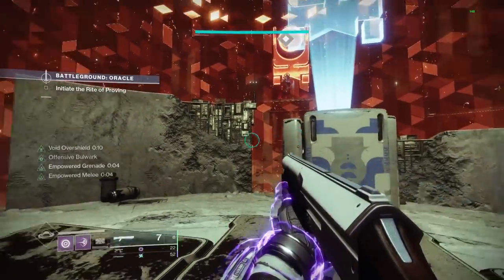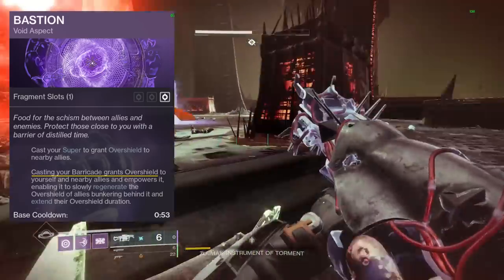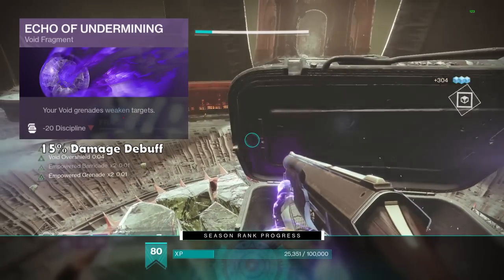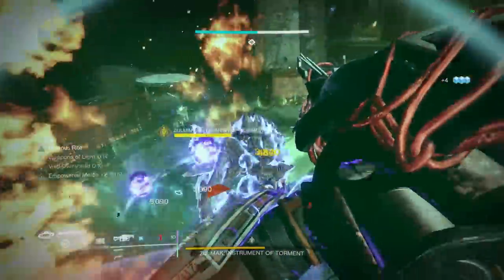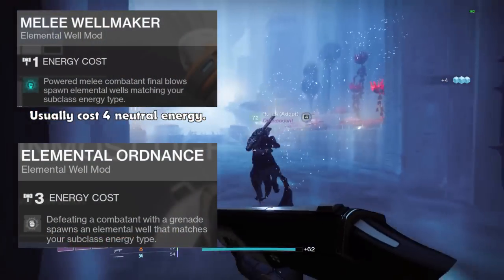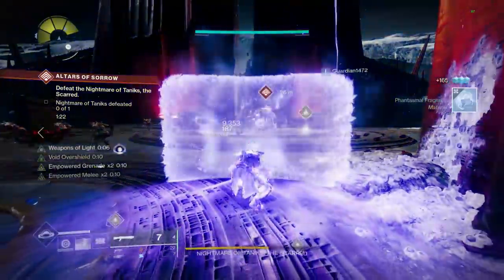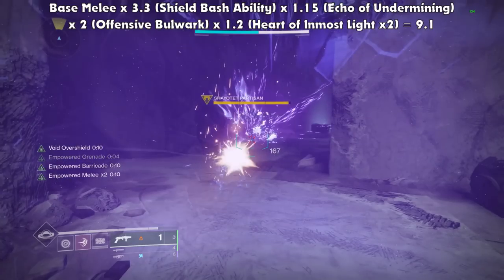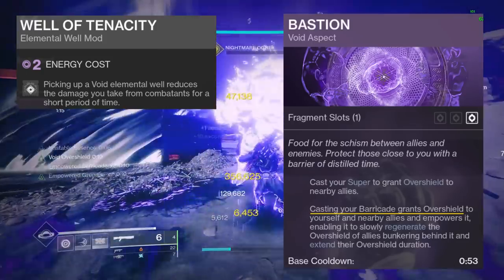Another stupidly OP One-Two Punch build.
Sorry for the inconsistency of my voice, I did all the work on this video in 1 day since I'm really excited to share this build with you guys! I also wanted to improve my editing just a tiny bit hopefully it doesn't look too clunky. I will probably going to keep editing to the minimal in the future. Also tried to make my thumbnail a little differently this time.

This build was originally a Volatile titan build until I realized the insane amount of buffs you can stack by using the new Titan Void 3.0 subclass. With the nerf towards Hammer Titans I've been trying out new titan builds and this was the one I was the most proud of - not only that it has an insane amount of Burst damage but it can also reliably do the combo without waiting for too long for cooldowns. This build synergizes so well with each aspect complimenting one another either through the Heart of Inmost Light (HOIL) exotic chest plate, the fragments and aspects combination, and the elemental well mods.

This is probably also the best build for new players since you can pretty much spam abilities randomly and still somewhat have most of the benefits active. Unlike pre-nerf Hammer Titans, this build has way less burst damage since Throwing Hammer can be picked up infinitely without any cooldown. However with this build the initial melee attack almost rivals the damage of a throwing hammer without having to stack buffs like Roaring Flames, or activate Synthoceps - this build does not require ads to setup which is one of its upsides.

There's a couple of alternatives to the loadout while I was initially making this build; first thing first, I decided not to use damage buffing exotic armors like Peregrine Greeves or Synthoceps since your abilities wouldn't recharge fast enough for the high damage output to be worth using. I find HOIL to be the best option since the bonus ability regeneration rate just synergizes so well with the Elemental Wells and Subclass fragments - on top of that it empowers your ability to deal more damage and your barricade to have more health.

For the exotic weapon, I use Anarchy since it's extra DPS output plus with this build I usually have nothing for Shriekers which is where Anarchy would come in clutch. I would also swap to an Eager Edge sword if I just want to go super speedy.

Melee multiplier;

1 Melee (Base) x 3.3 (Shield Bash Ability) x 2 (Offensive Bulwark w/ Overshield) x 1.15 (Void Grenade Debuff w/ Echo of Undermining) x 1.2 (Heart of Inmost Light w/ Empowered Melee x2) x 3 (One-Two Punch) = 27.3 Melees / hit

VS bosses;

1 Melee (Base) x 3.3 (Shield Bash) x 2 (Offensive Bulwark w/ Overshield) x 1.15 (Void Grenade Debuff w/ Echo of Undermining) x 1.2 (Heart of Inmost Light w/ Empowered Melee x2) x 4.5 (One-Two Punch vs Bosses) = 40.9 Melees / hit